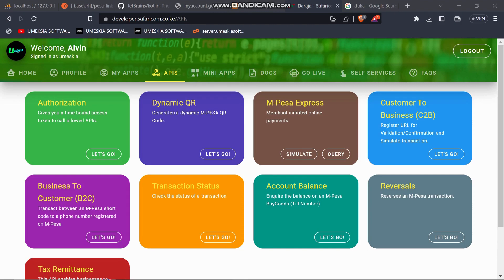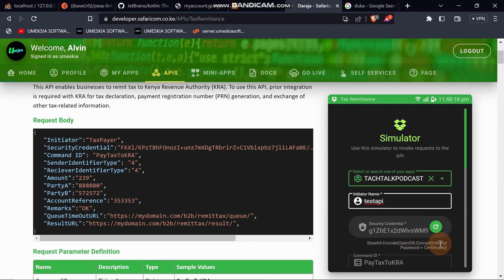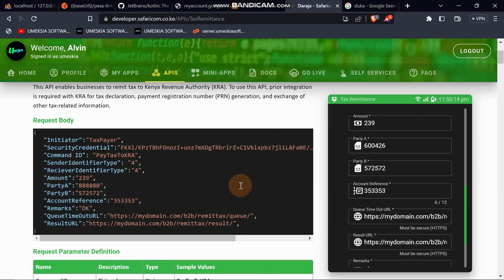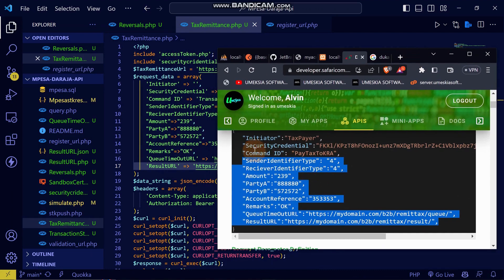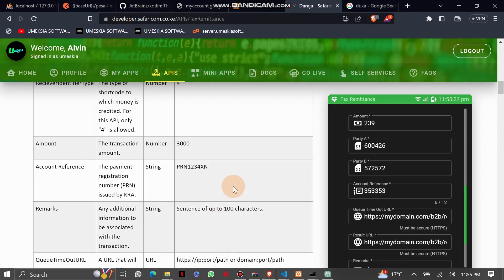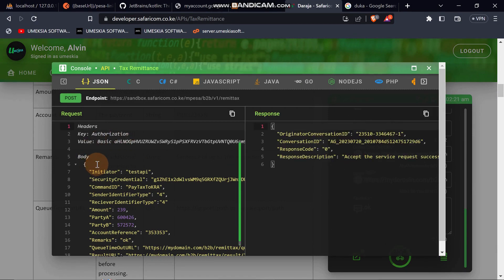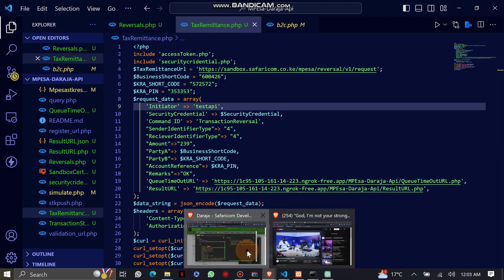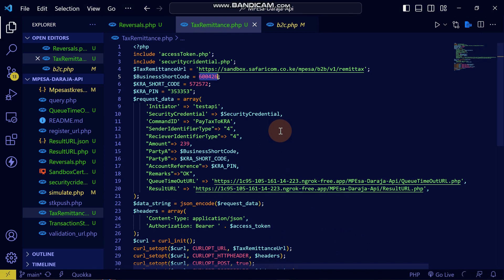13. Tax Remittance - LIPA NA MPESA DARAJA API FULL COURSE IN PHP